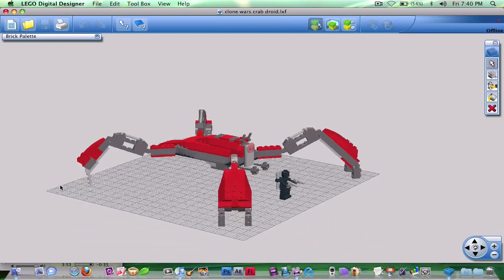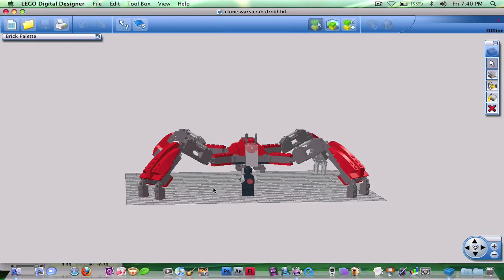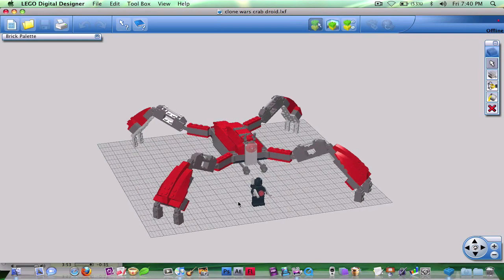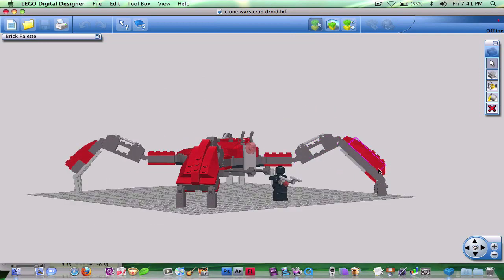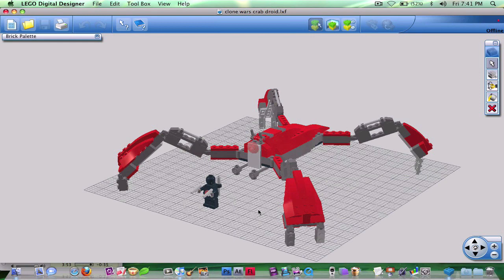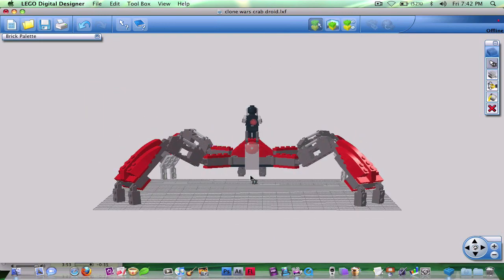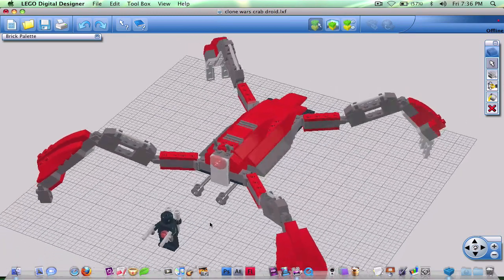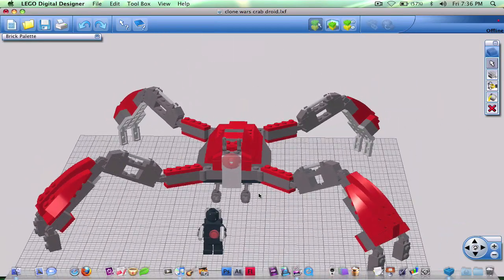Lego Crab Droid - LDD Creation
This is a Lego version of the Star Wars (Clone Wars) Crab Droid.